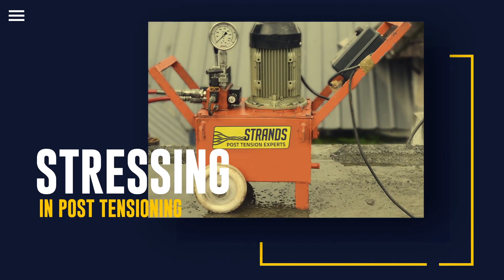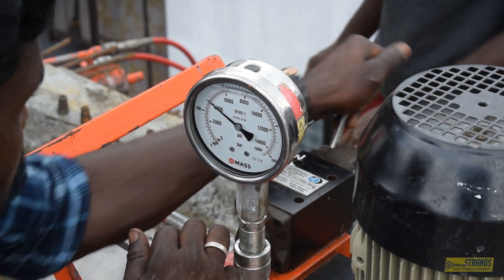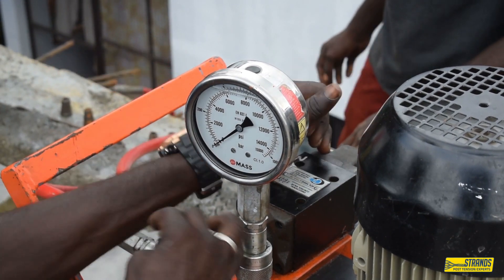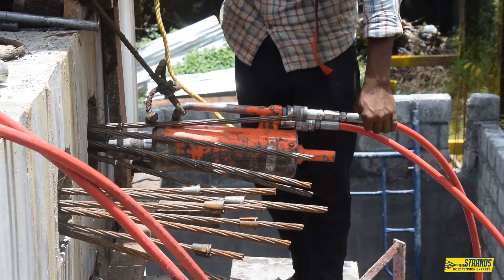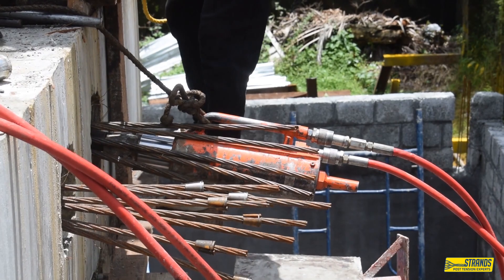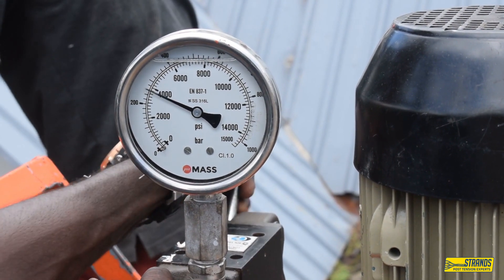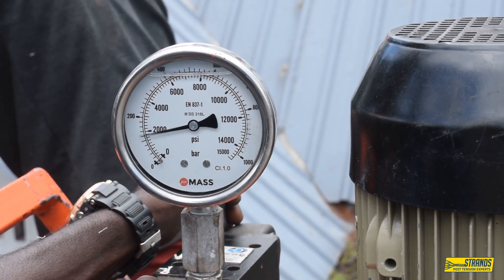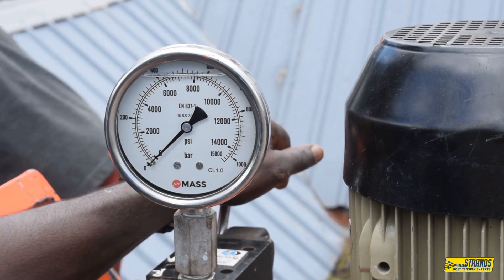Stressing in Post Tensioning | Strands Post Tension Experts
Stressing is a critical step in post-tensioning, as it is the process of applying tension to the steel cables or tendons embedded in the concrete structure to increase its strength and durability. The stressing process typically involves the use of hydraulic jacks to apply a predetermined amount of force to the tendons, which pulls them tight and compresses the concrete around them.

The amount of stress applied to the tendons depends on a variety of factors, including the design of the structure, the desired strength and durability, and the properties of the materials used. The amount of stress is carefully calculated and monitored throughout the process to ensure that the structure is reinforced to the required specifications.

The stressing process must be carefully controlled to prevent damage to the structure or the tendons. If the stress is applied too quickly or unevenly, it can cause cracking or other damage to the concrete. Similarly, if the tendons are overstressed, they can break or rupture, compromising the integrity of the structure.

Proper stressing techniques and equipment are essential to ensure that post-tensioned structures are safe, durable, and long-lasting. It is important to work with experienced professionals who are knowledgeable in post-tensioning design and construction to ensure that the process is done correctly and safely.